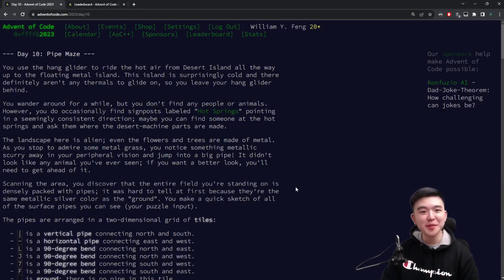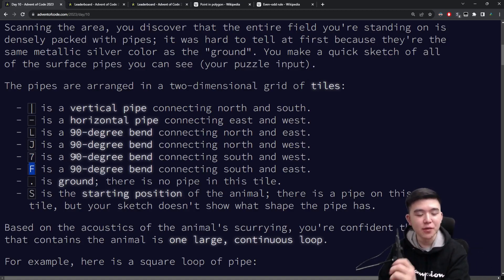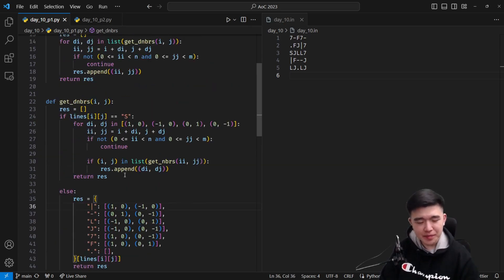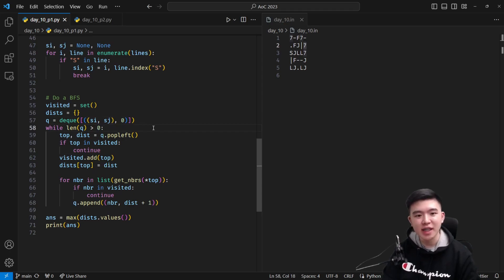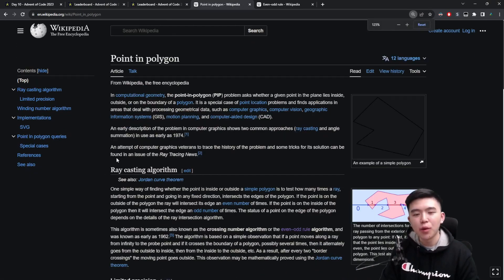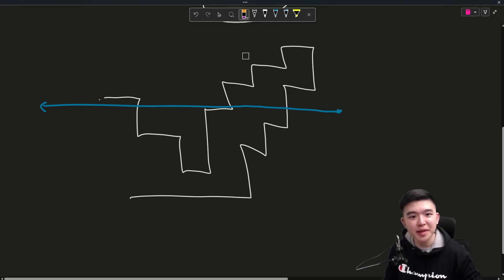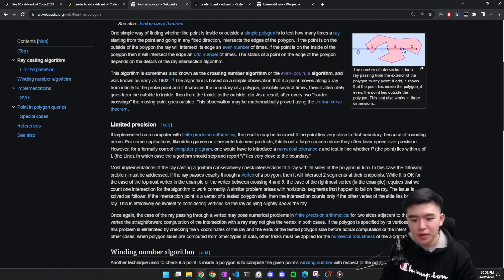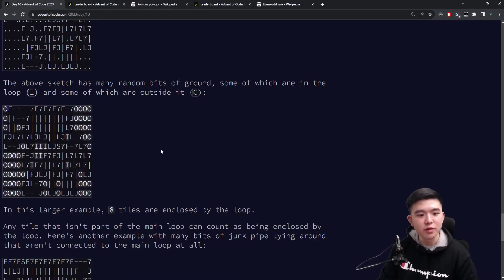Day 10: Pipe Maze | Advent of Code 2023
Puzzle difficulty is ramping up 😬

00:00 Intro
00:21 Solve
00:35 Part 1 explanation
05:13 Part 2 explanation
11:37 Outtro